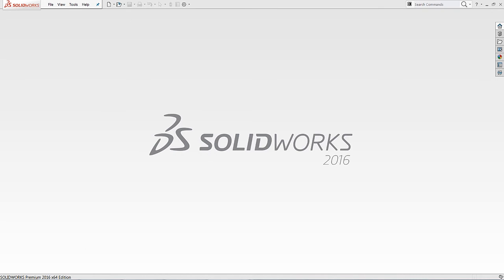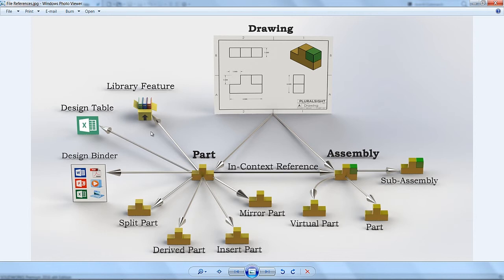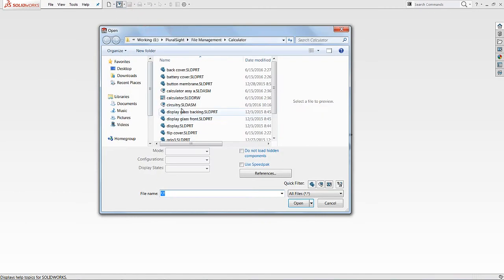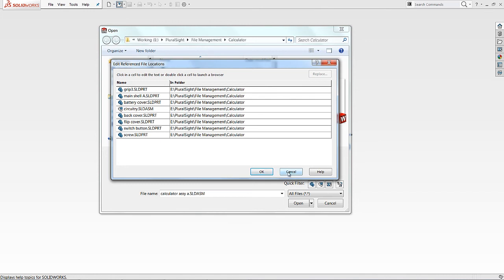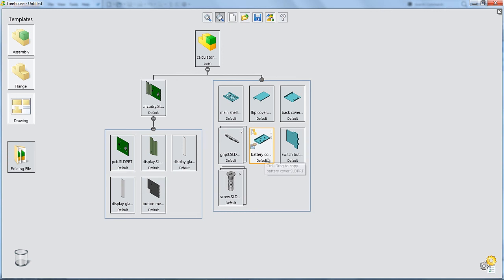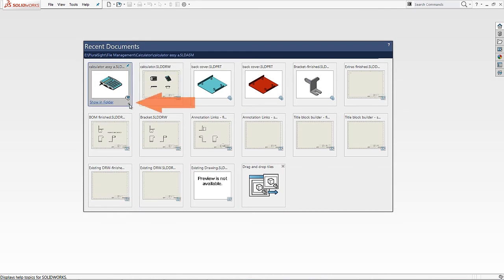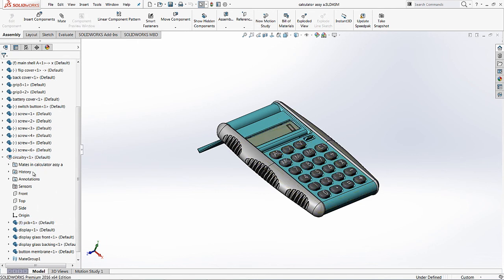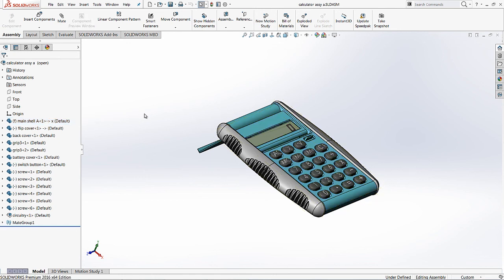SOLIDWORKS File Structure Explained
Pluralsight presenter Tony Riggs explains the three main file types within SOLIDWORKS, and how they relate to each other.

This tutorial is an excerpt from the
"SOLIDWORKS — File Management" series from Pluralsight: